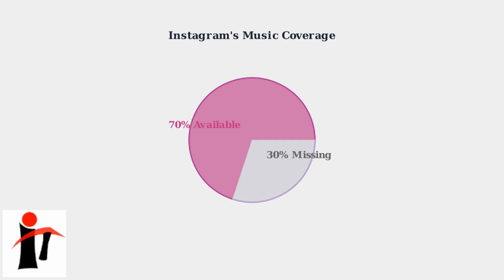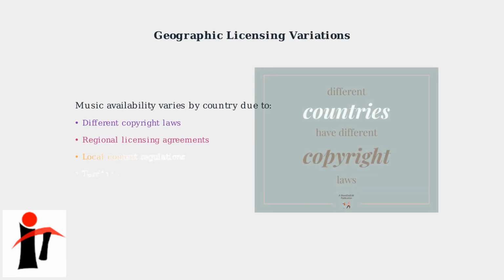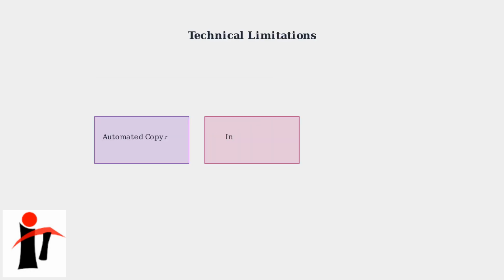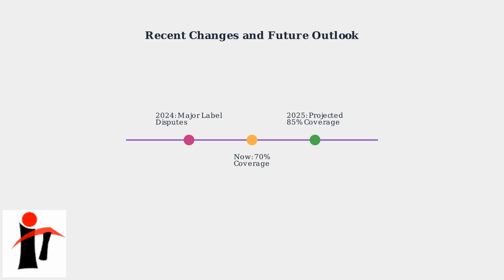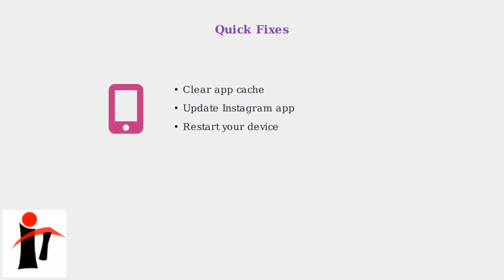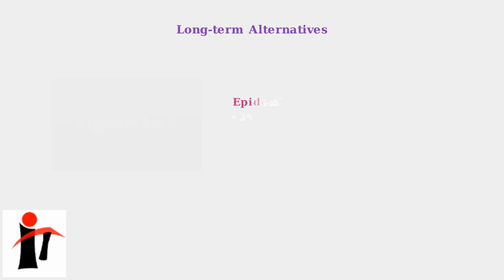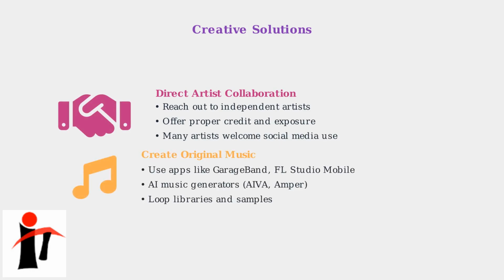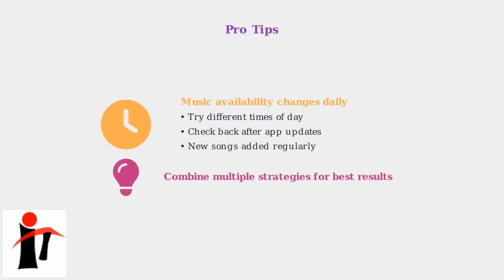Why Instagram Music Doesn’t Show All Songs – Fixes & Alternatives Guide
📱 Learn why Instagram Music may not show all songs and how to fix the issue.
⚙️ Follow step-by-step instructions to troubleshoot, update settings, or use alternatives.
💡 Get tips to enjoy your favorite tracks in stories and reels without interruptions.